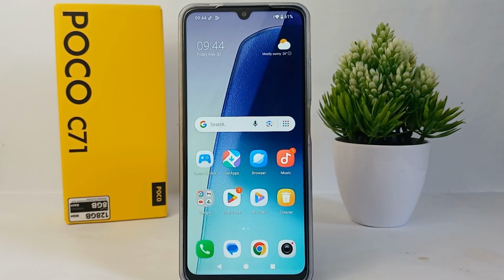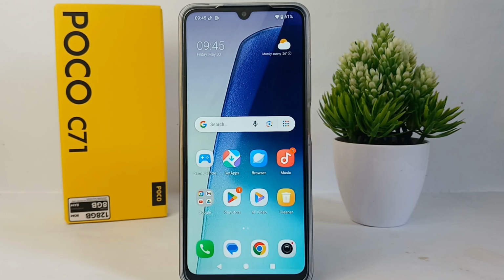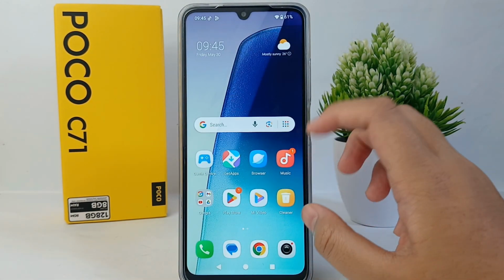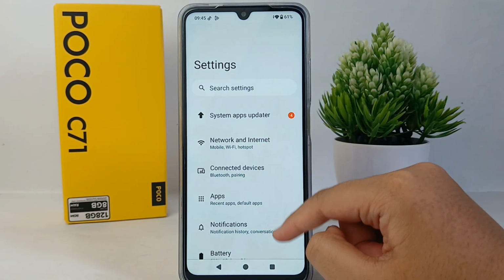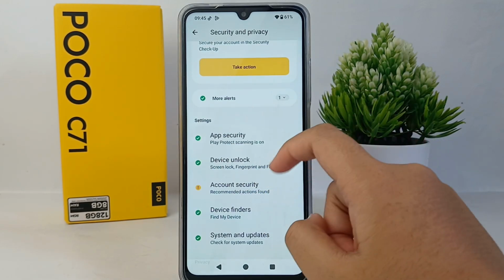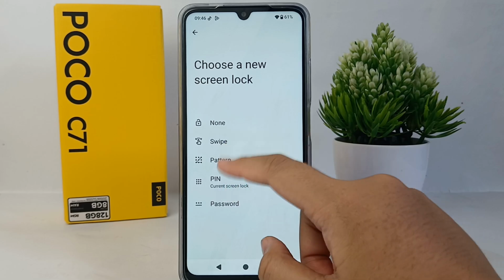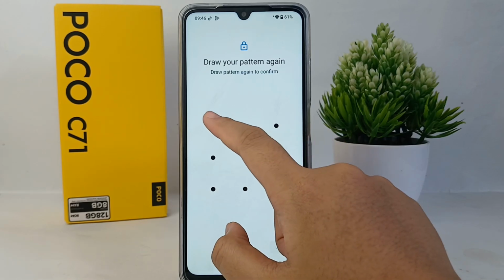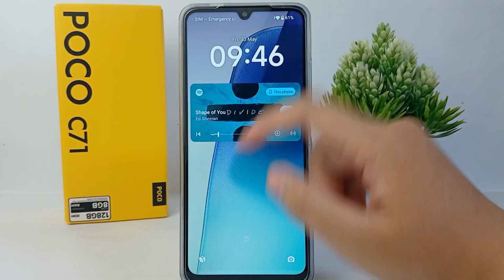How To Change Screen Lock to Pattern Model on Poco C71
how to change layout of control centre on poco c71.

*this video is related to the search:
how to change screen lock to pattern model
poco c71
how to change screen lock to pattern model on poco
c71
change screen lock to pattern model on poco c71